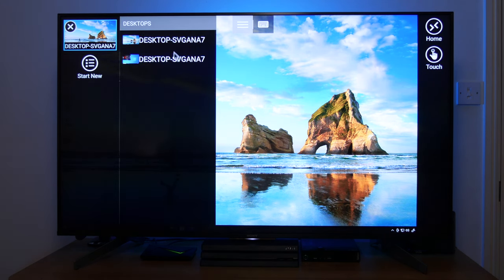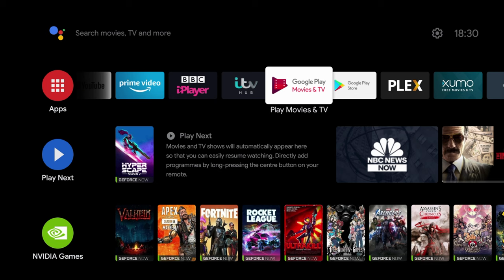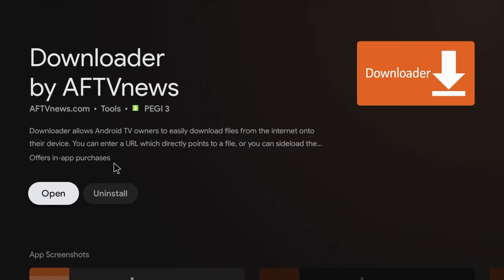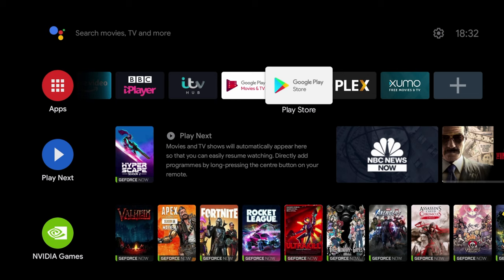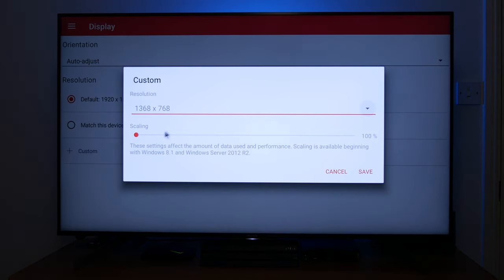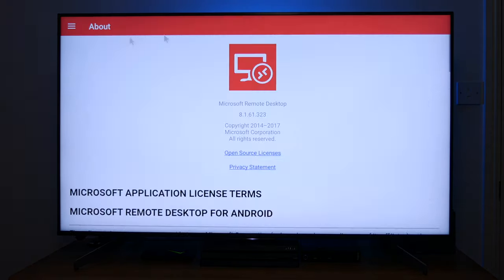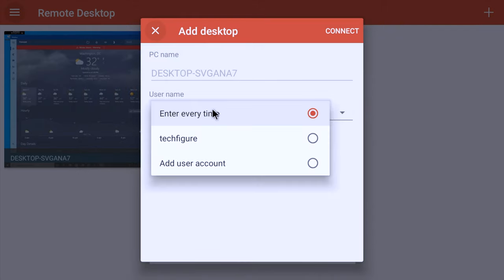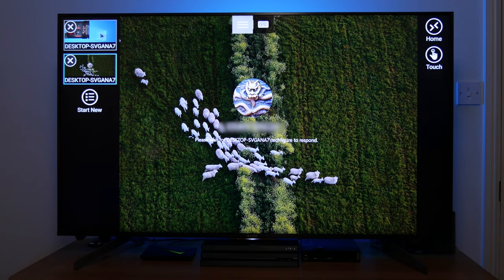Using Windows 10 on the Nvidia Shield TV Pro!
In this video I show you how to use Windows 10 on the Nvidia Shield TV Pro! I am finding it very very useful to quickly jump onto my Windows 10 Pro PC from the Nividia Shield TV Pro instantly to maybe check on some downloads or video renders I am doing.

Introduction: 00:00
Gaming Review: 01:05
Web Browsing: 01:40
Video Playback PIP : 02:35
Gaming : 02:56
Multiple User Account Login: 03:15
Install: 03:47
Initial Setup: 04:51

Logitech Mx Mouse
Logitech Keyboard

Need a Nividia Shield TV?
Amazon US
Amazon UK

Sabrent SSD to USB 3.0 Adapter:
Amazon US
Amazon UK